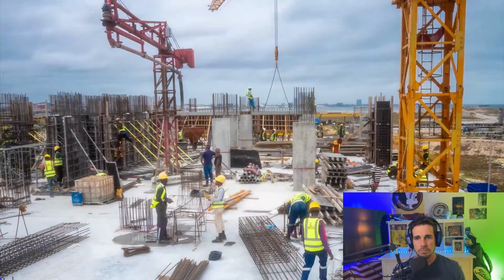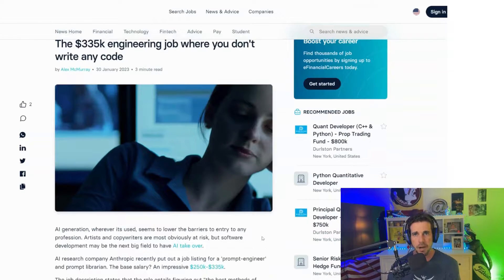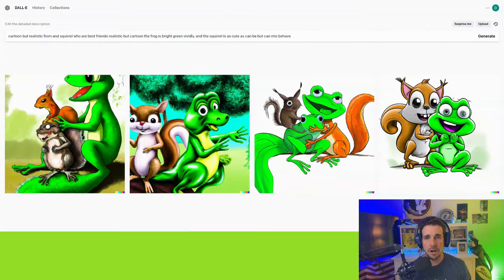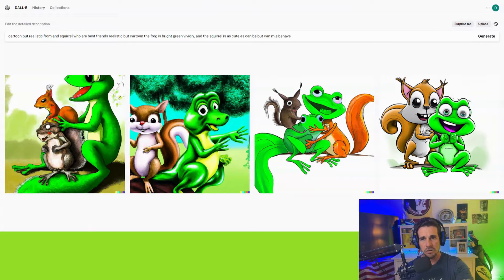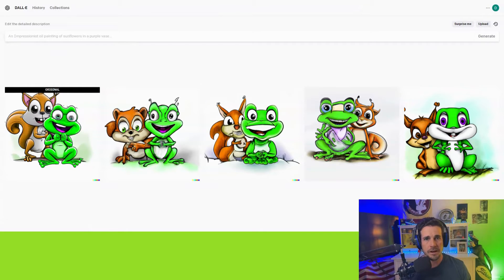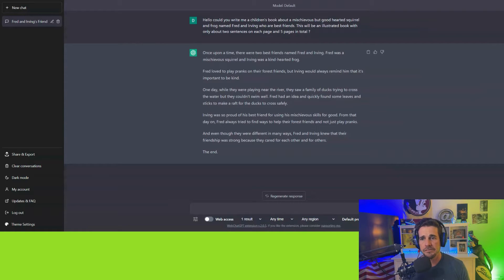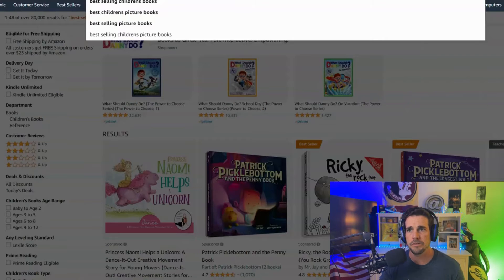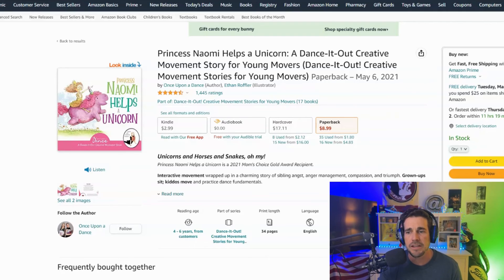CHATGPT | HOW TO USE CHATGPT | HOW TO MAKE MONEY WITH CHATGPT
In this video, I am going to explain ChatGPT and how to use it to make money. I will also show you some tips on how to get started and make money with ChatGPT.

If you're looking to make money online, ChatGPT is a tool that can help you do just that. This video will explain how ChatGPT works and how you can use it to make money. I'll also share some tips on how to get started and maximize your profits with ChatGPT.